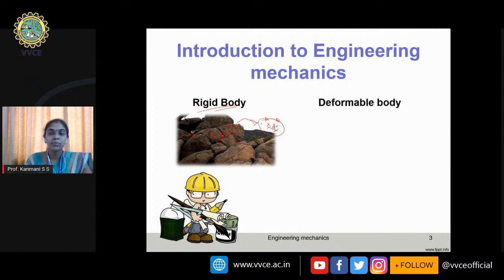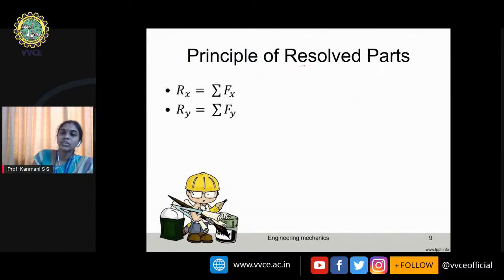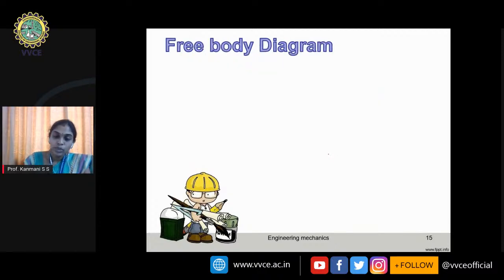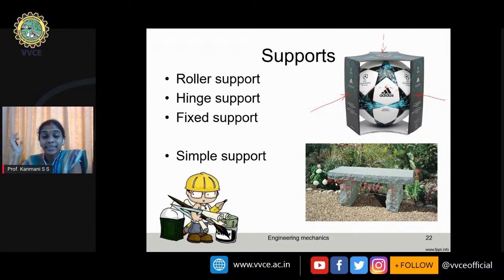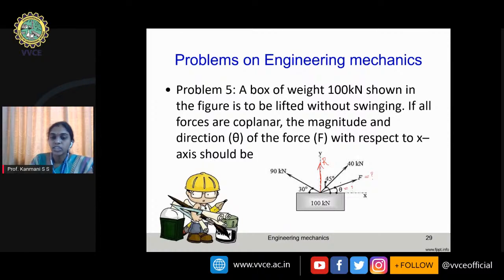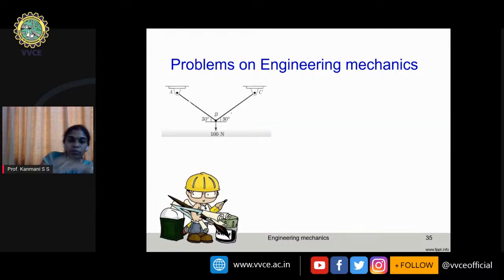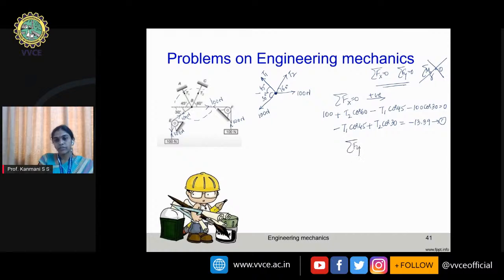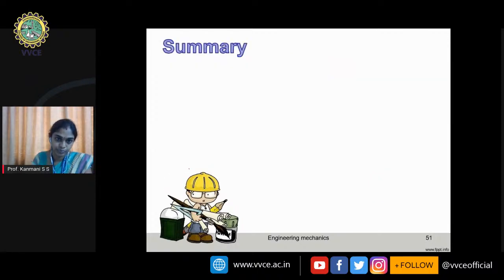"GATE - 2022" Day 1 Session II : Engineering Mechanics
Prof. Kanmani S S. is an Assistant Professor. in Department of Civil Engineering, with 8 years experience. She is actively involved in teaching Structures subjects